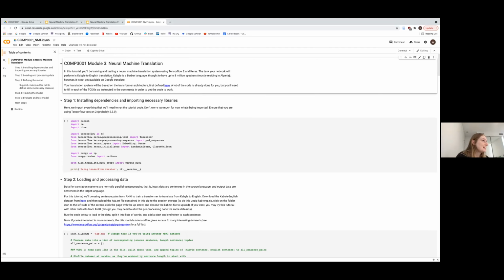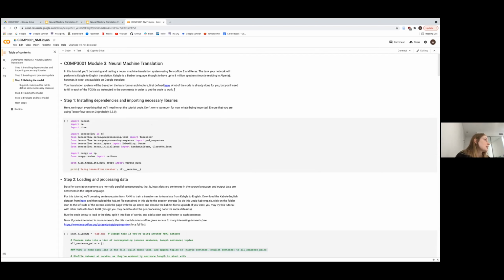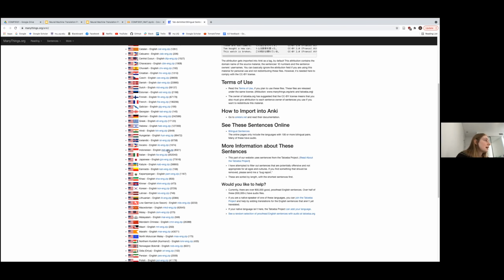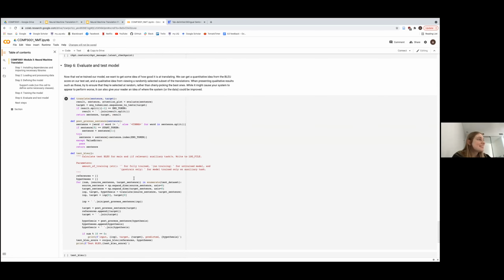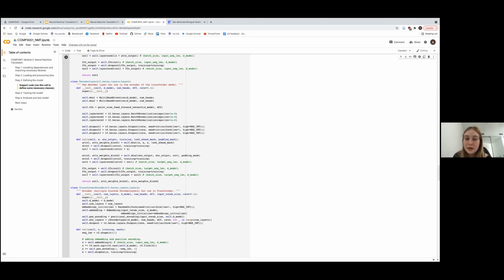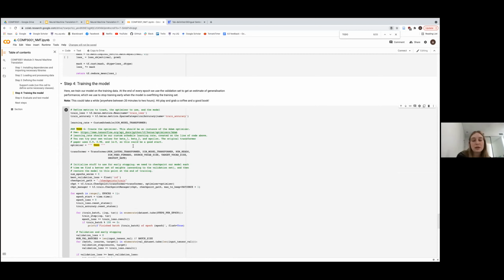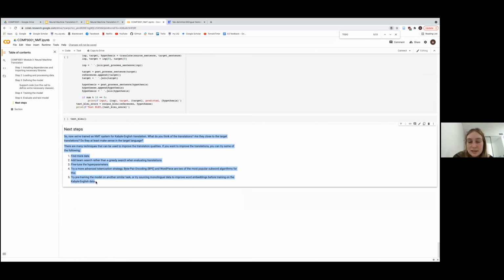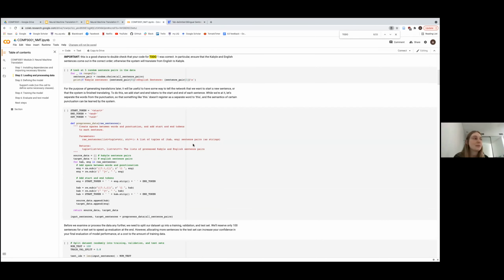Voyages 9 NMT colab intro